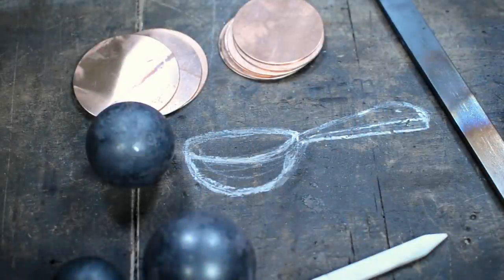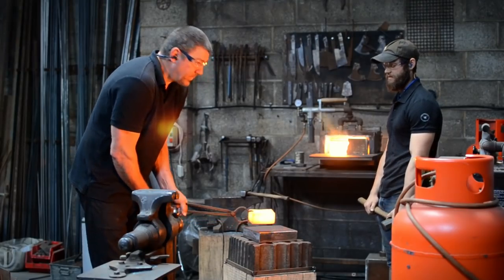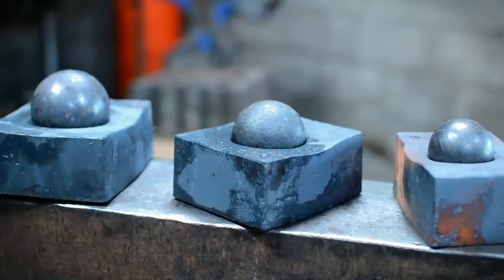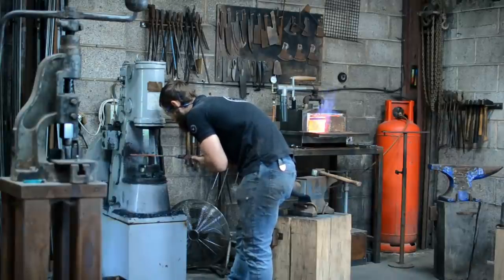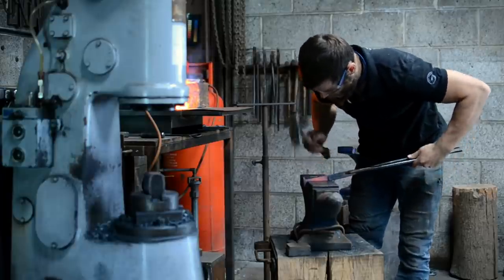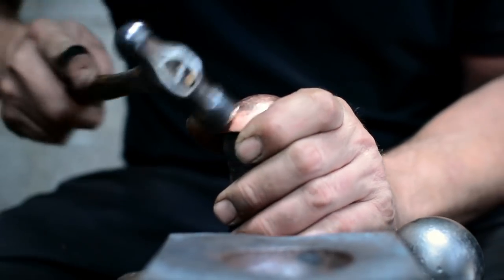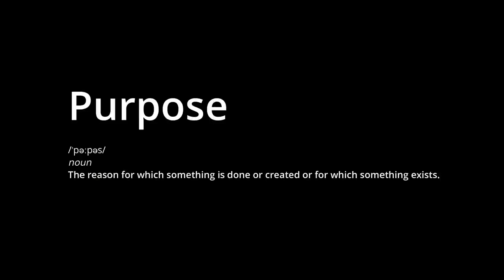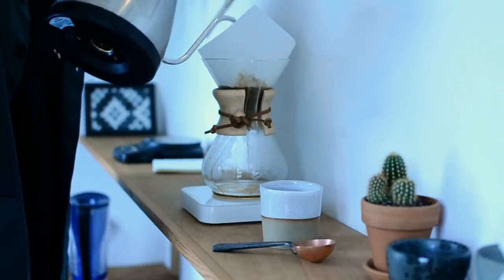Blacksmithing : Copper and Stainless Coffee Scoop - The Forge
This time we show the process of not just making a coffee scoop but making the tools we need to make them and how we design in steel.

To find out more about us and what we do please